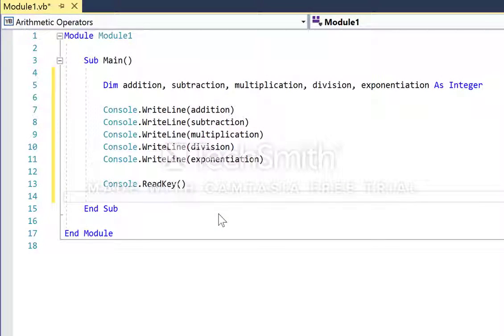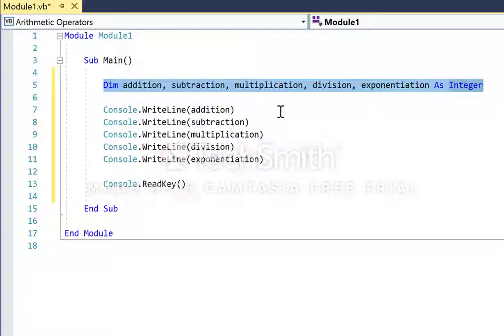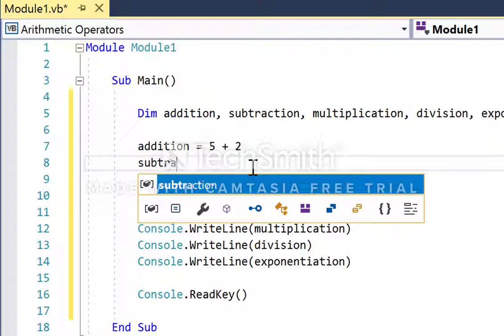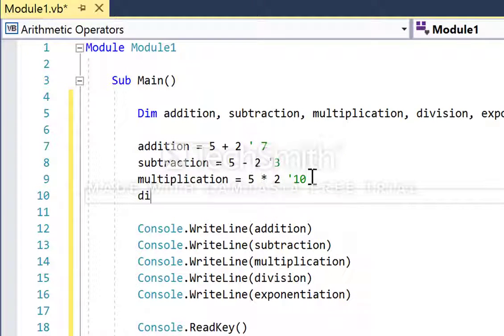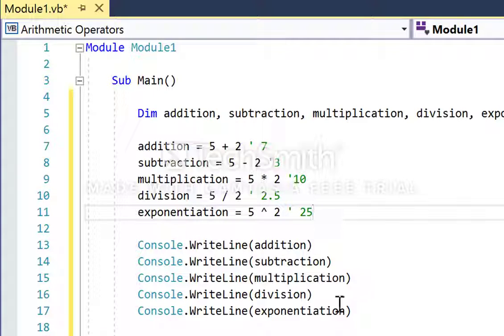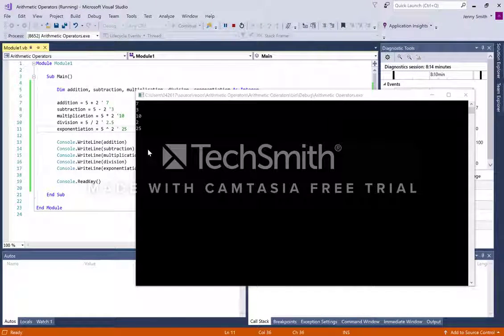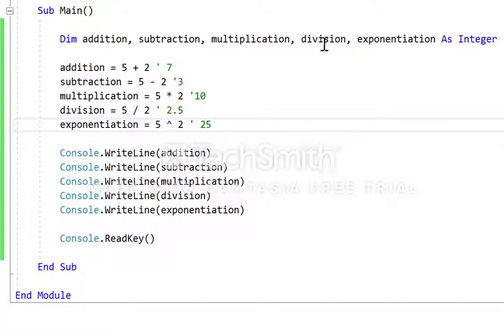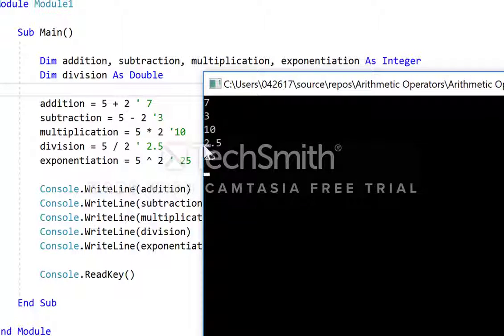Arithmetic Operators in Visual Basic